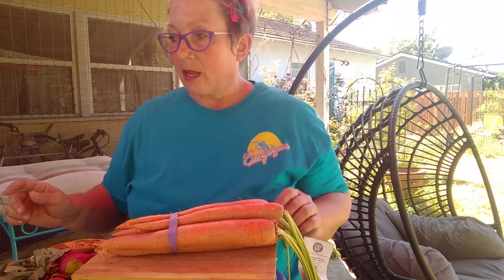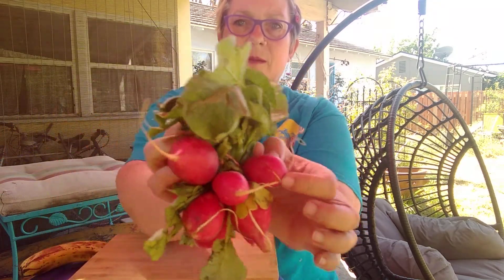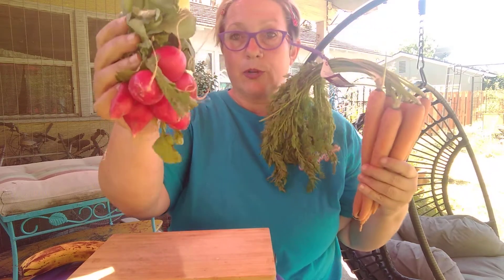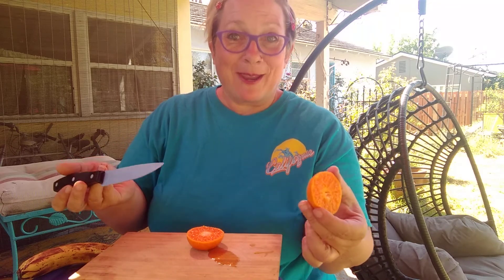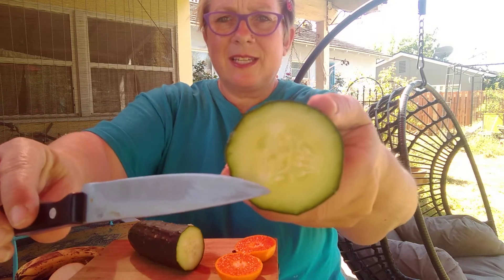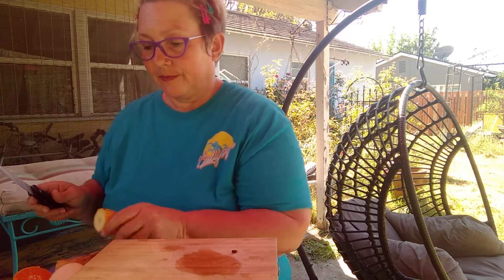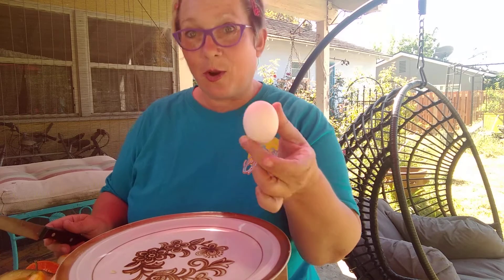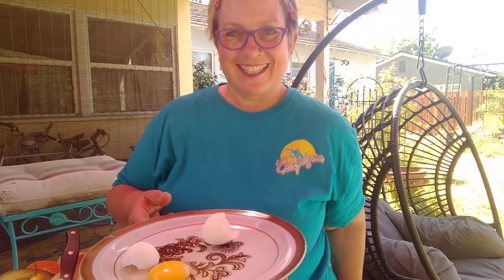Seeds... Vegetable or Fruit? Let's Discuss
We look at some vegetables and fruits and figure out which one goes into each category. We draw pictures of the produce and label them